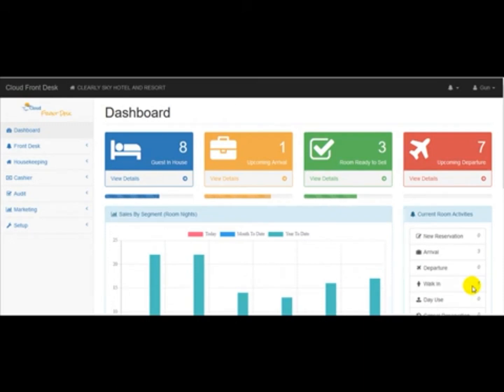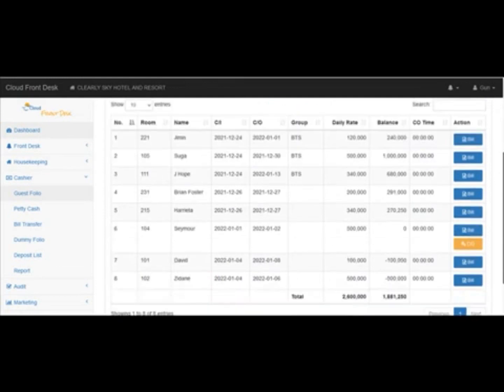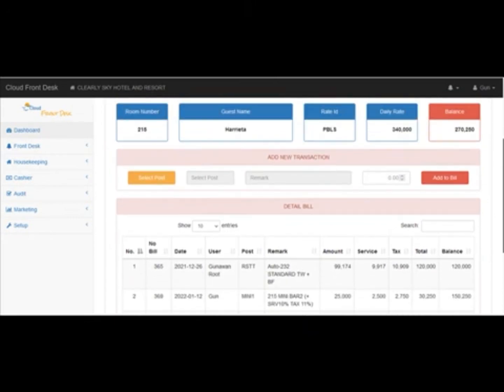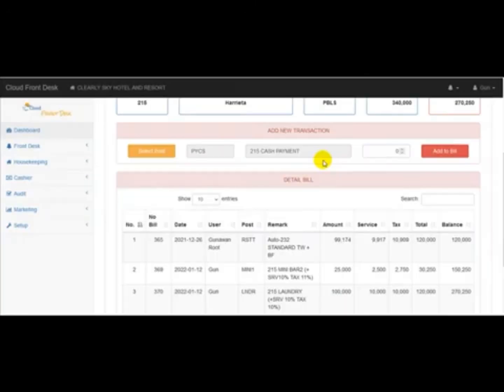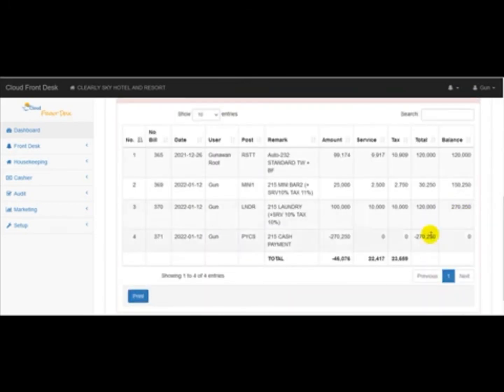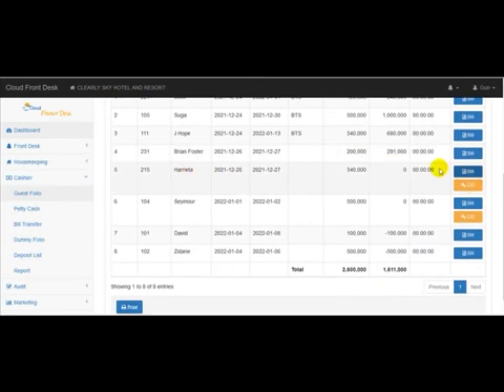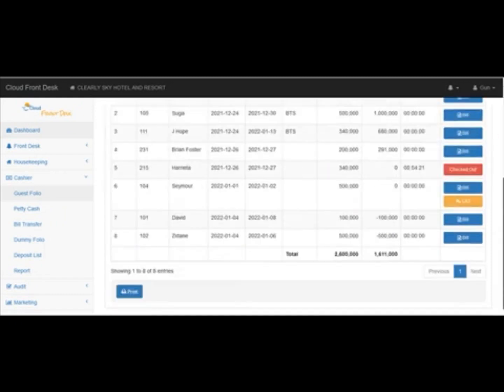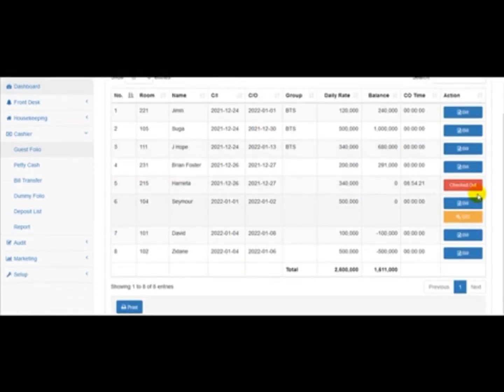Cloud Front Desk - Cashier - Check Out Guest (ENG Version)